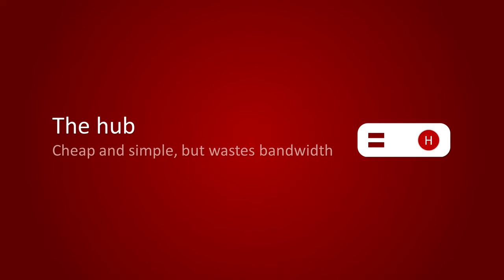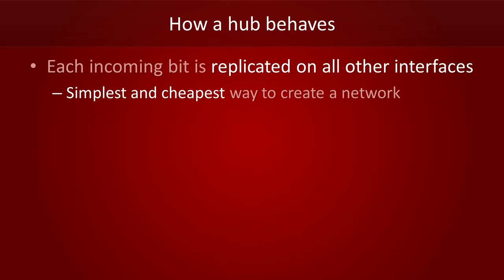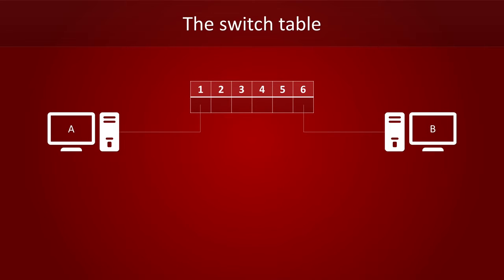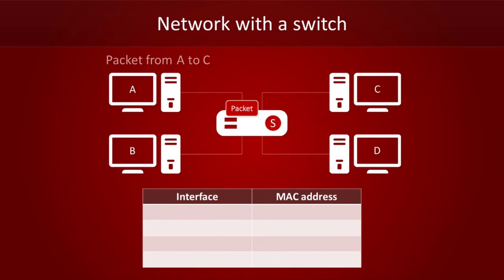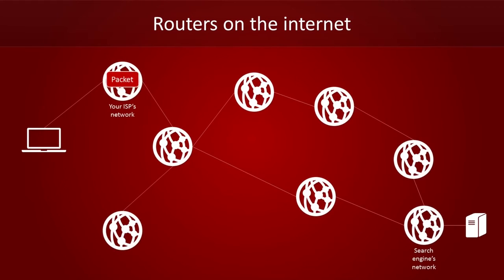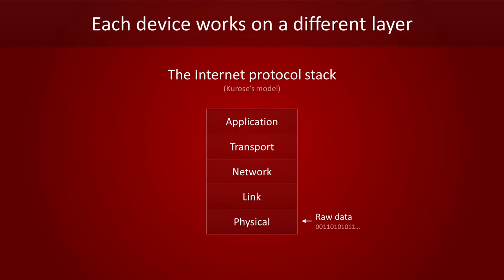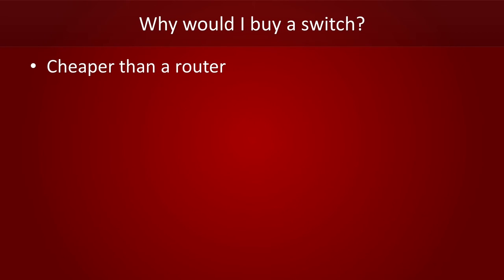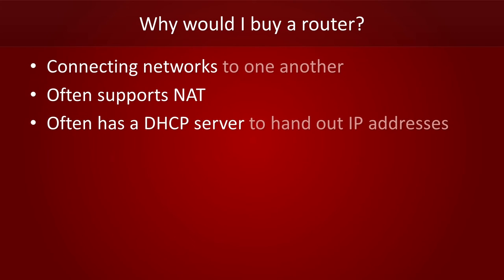Hub, Switch or Router Network Devices Explained